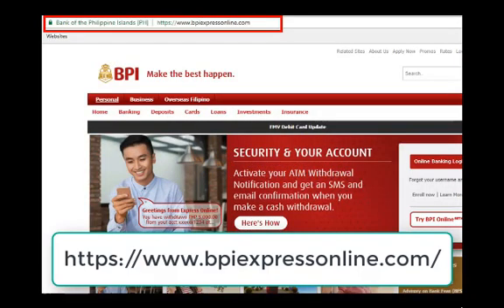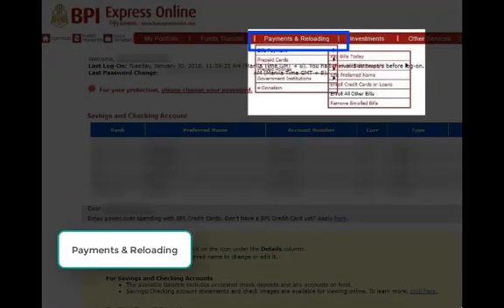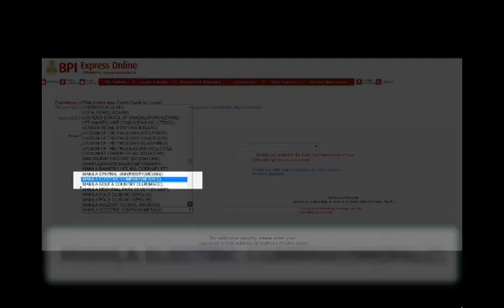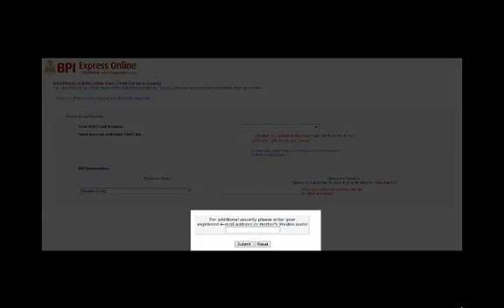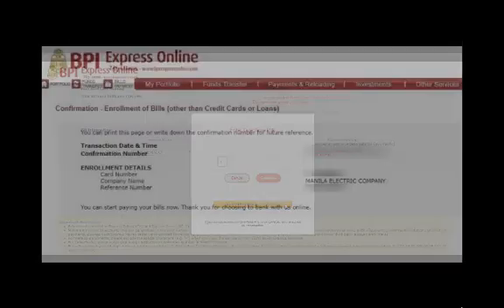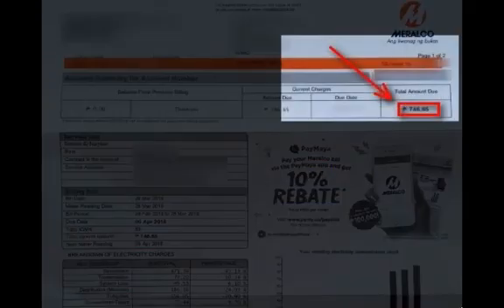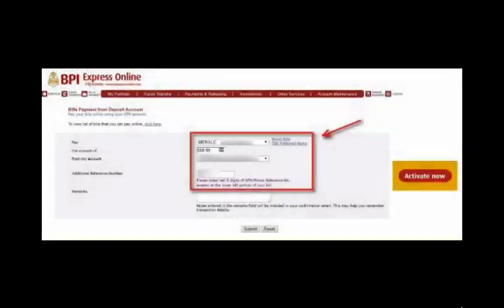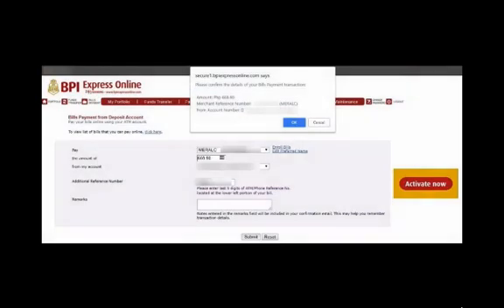How to Enroll and Pay Meralco Bill in BPI Express Online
Did you know that BPI users can skip lines in banks and do Meralco online payment instead? Here's a guide on how to pay Meralco bill online.

UPDATE!!!
BPI has upgraded their platform and replaced the old BPI Express Online with the new BPI Online portal.

UPDATE!!!

Was the video helpful? Give us a thumbs up so that we will be inspired to create more! :D